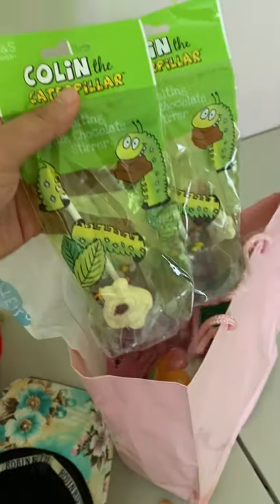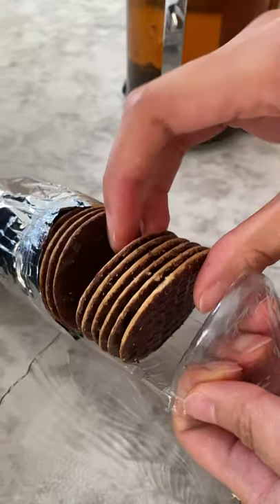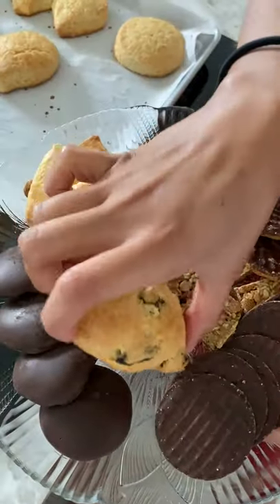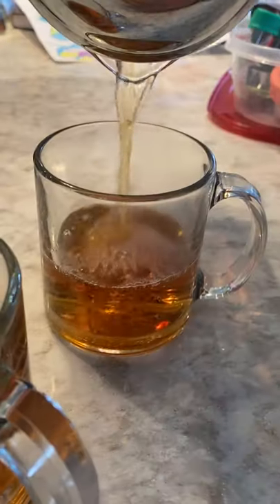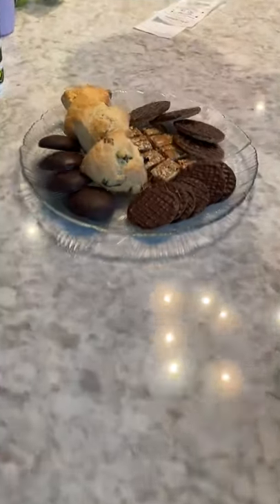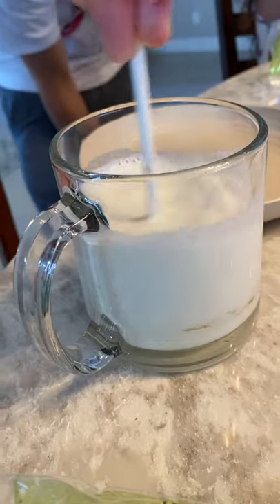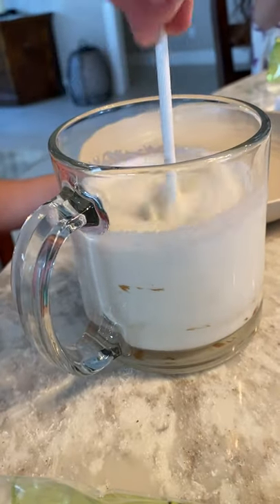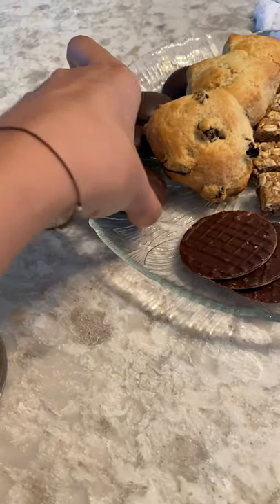10 minute “tea party” setup for kids!